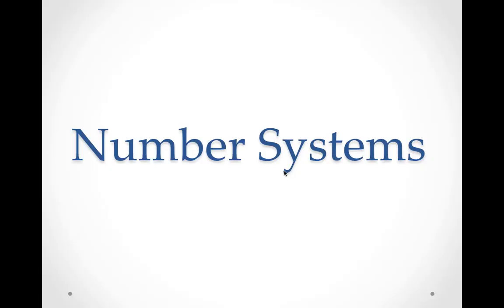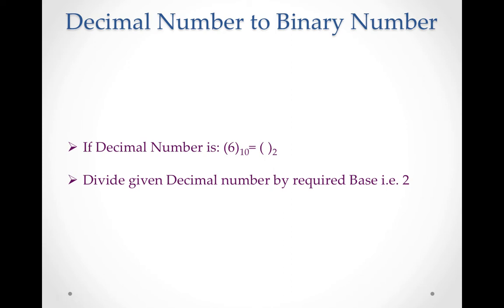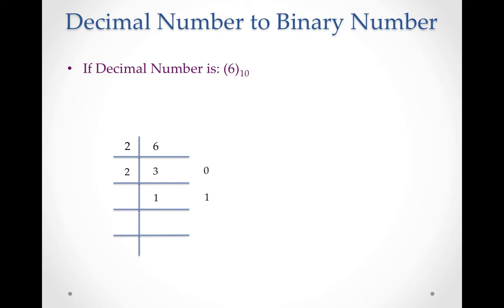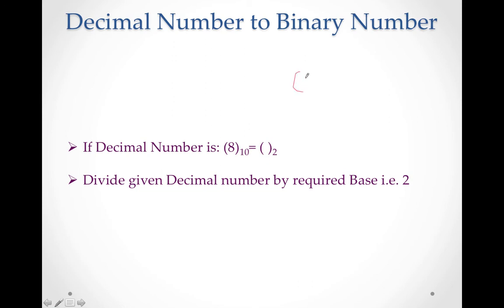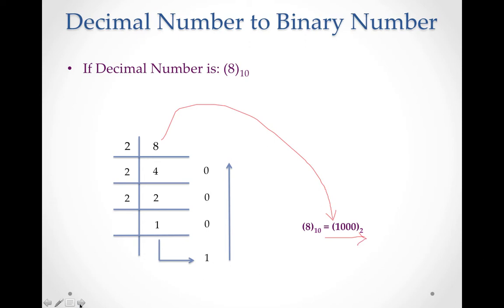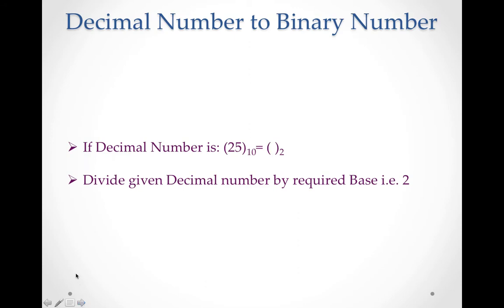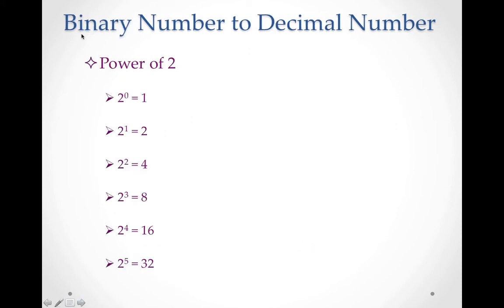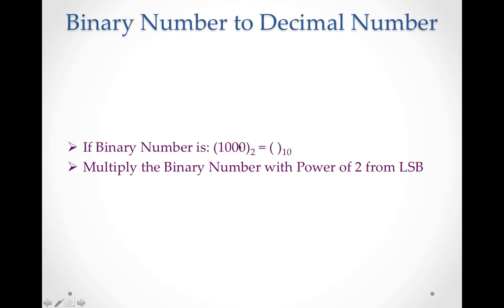Decimal to Binary Number Conversion || Lecture 03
Number System, Binary Numbers, Decimal number, Decimal to Binary number conversion, Binary to Decimal number conversion , Method of conversion

Answer for given problems in this video:
(12)10=(1100)2
(23)10=(10111)2
(9)10=(1001)2
(15)10=(1111)2

(1110)2= (14)10
(10101)2= (21)10
(1010)2=(10)10
(10110)2=(22)10
Textbook to follow: R.D. Supekar